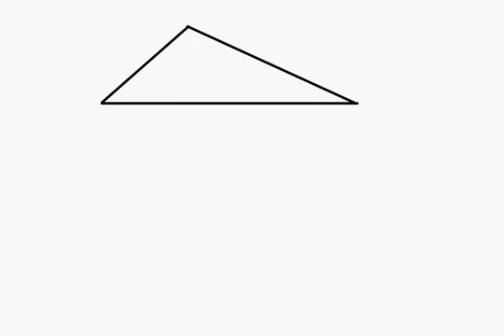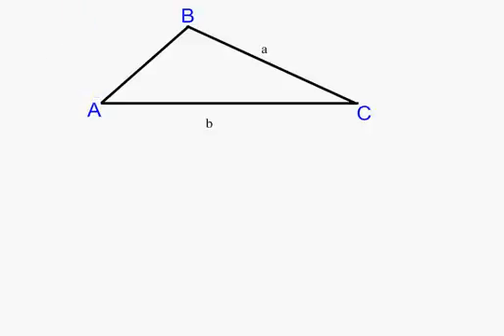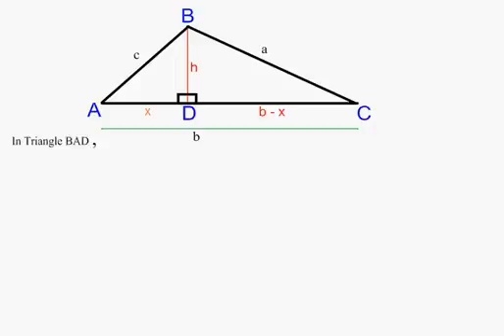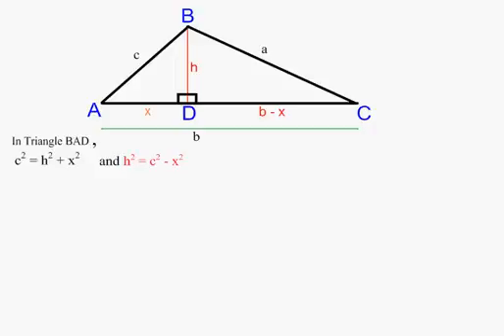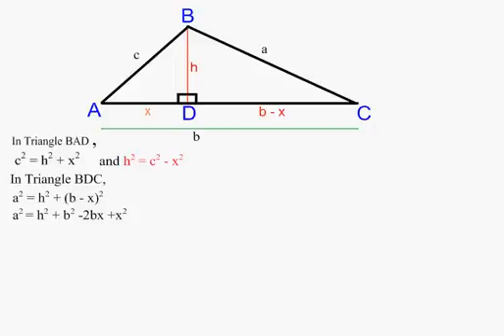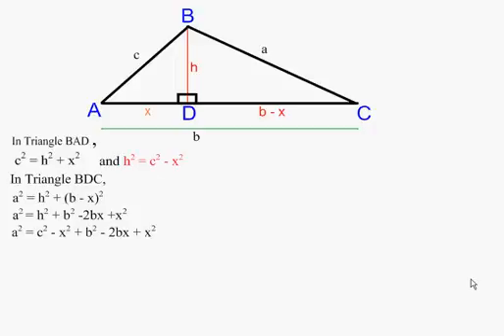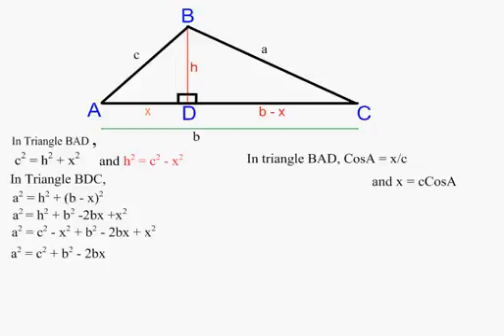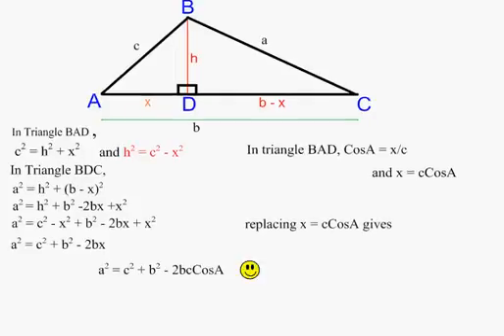9 4 4 4 Mathematical Proof of the Cosine Rule